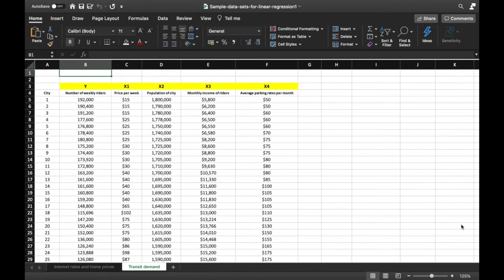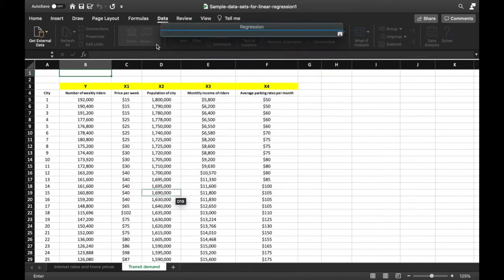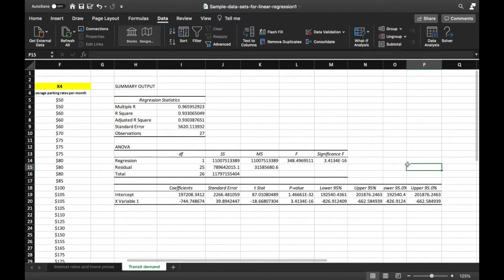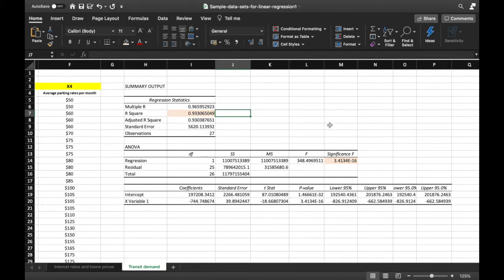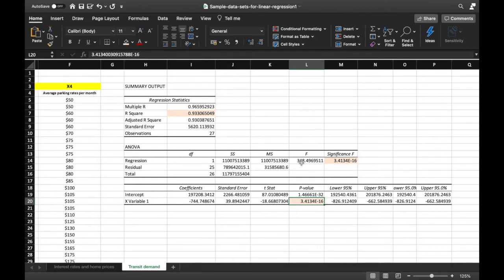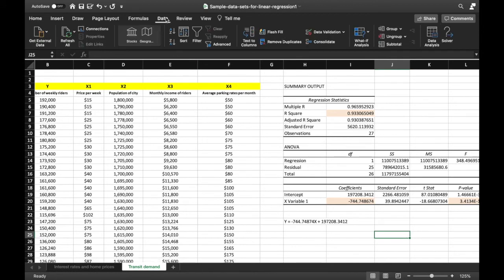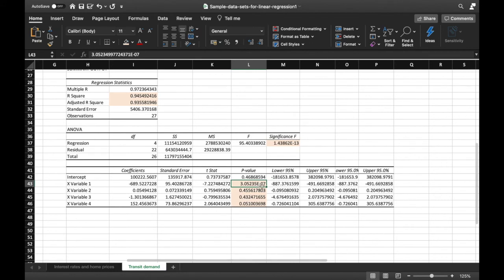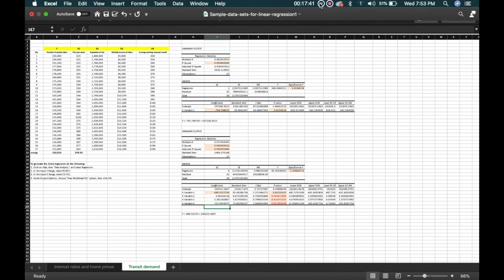Using MS Excel to do Regression Analysis | Tutorial Video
At 07:45, I was really supposed to say "variability", not variance. Sorry.

Studio Microphone: MAONO AU-A04 USB Computer Cardioid Mic Podcast Condenser Microphone with Professional Sound Chipset

Camera: Macbook Pro with Retina 13”